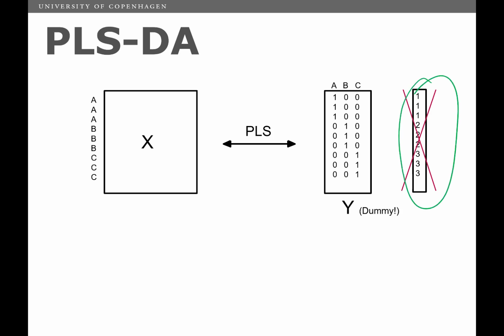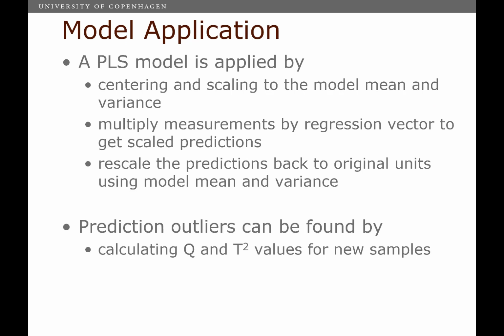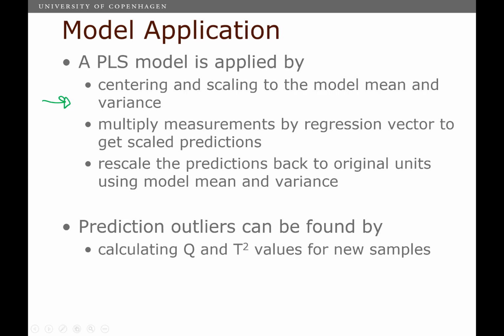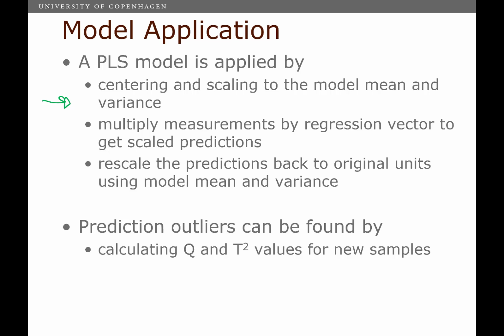PLS. Part 7. Concluding